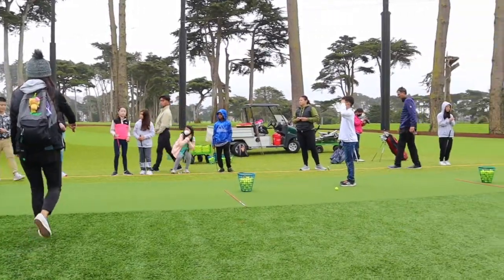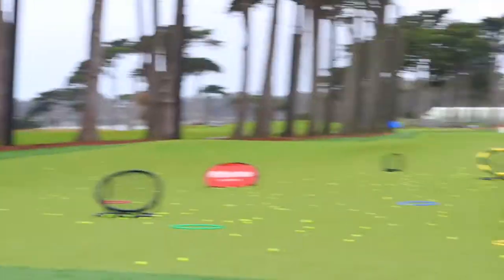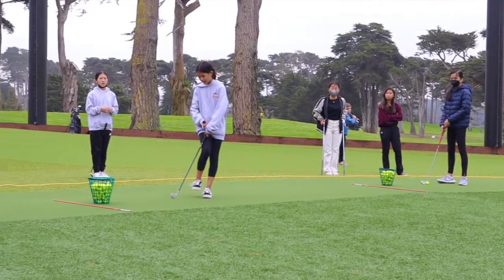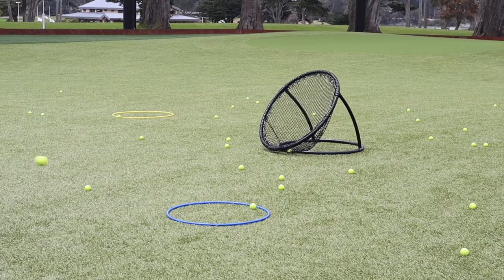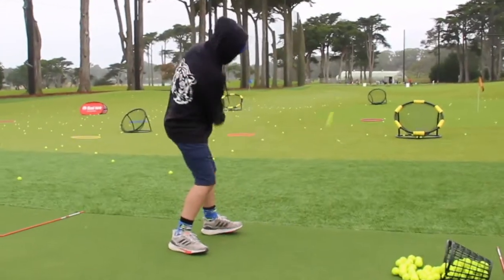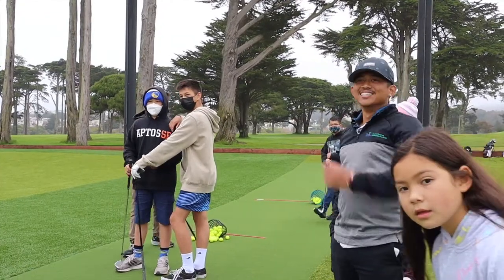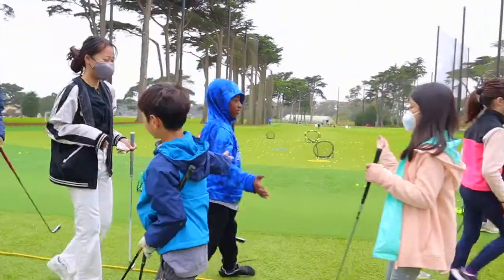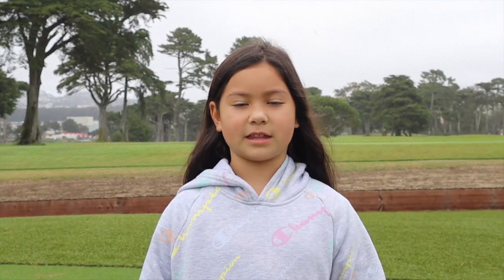How to play Knockout | First Tee — San Francisco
Join First Tee — San Francisco in playing our game called Knockout! It's a fun team game anyone can play!

EDITED BY
Stephanie Sunga

"Building Game Changers"